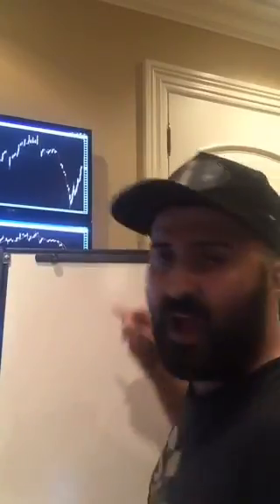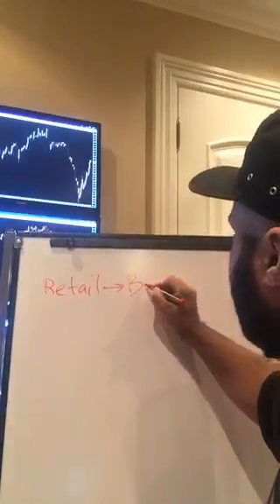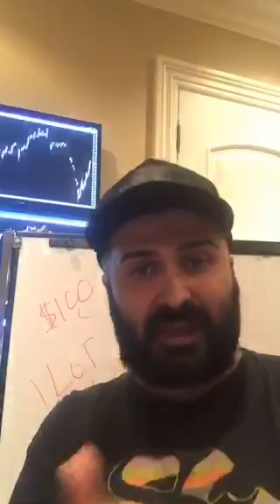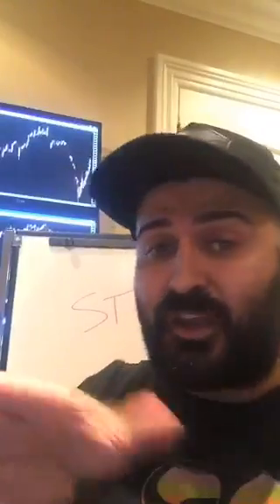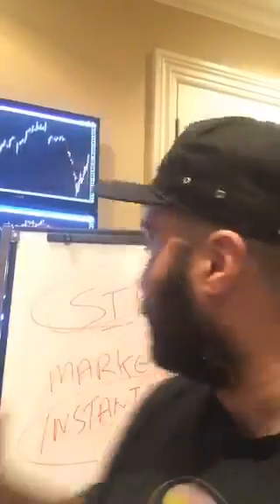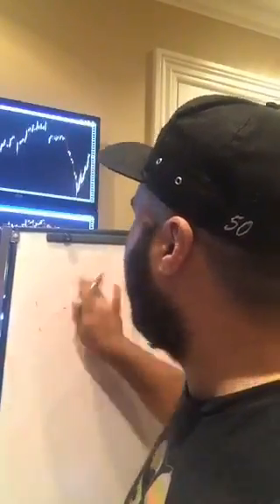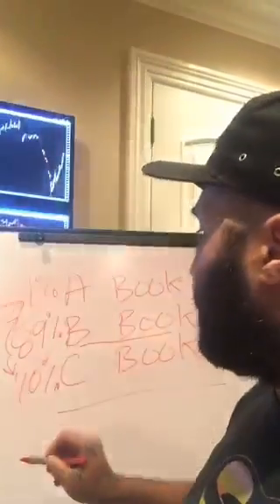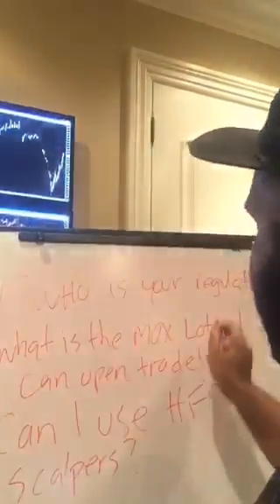OceanSky - Forex 101 Basic Course Part 3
Basic Forex Trading Course by Oceansky Part 3 of 4.